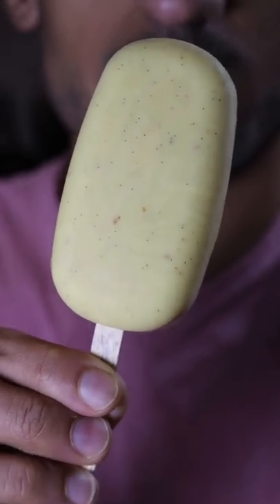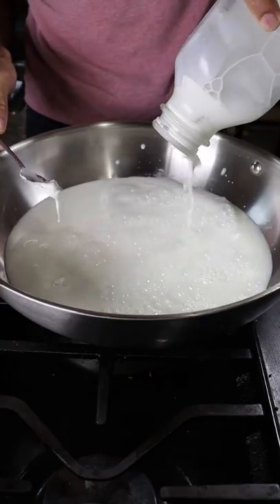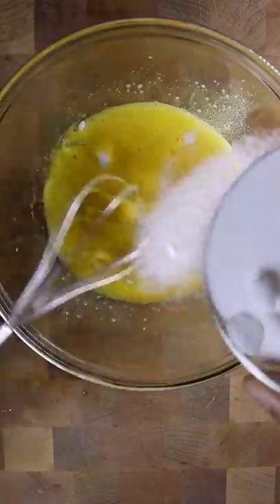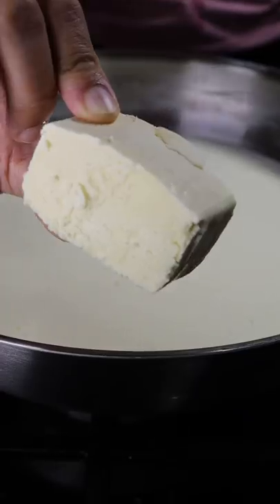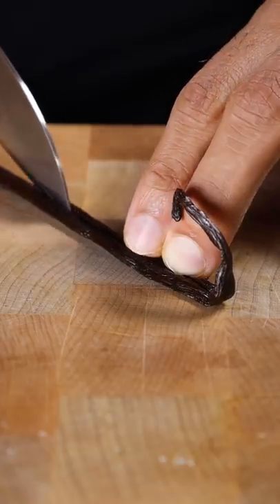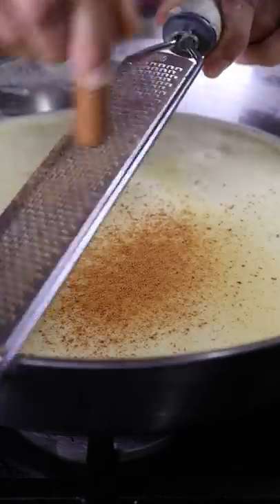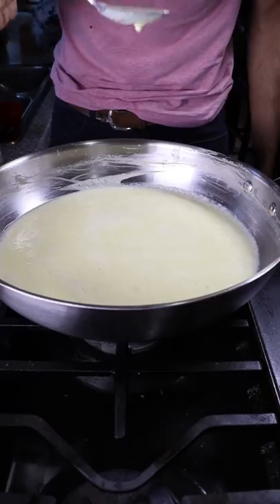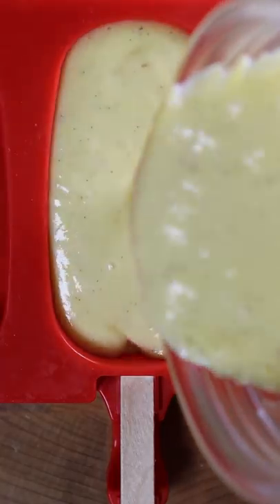How to Make Eggnog Kulfi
I could've easily just drank the eggnog instead of pouring it into the mold. So good.

Audio :Shinobo